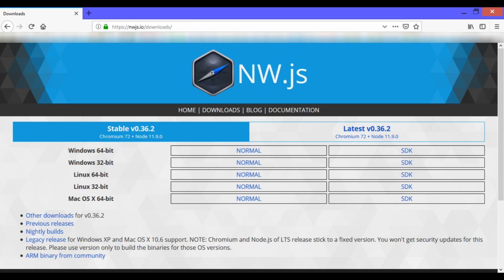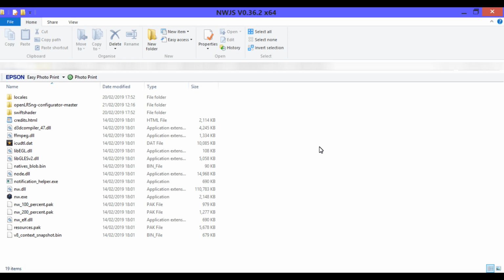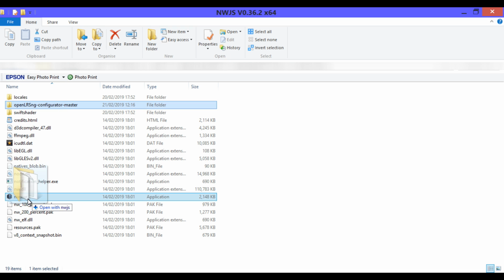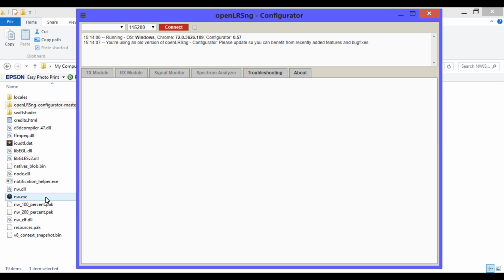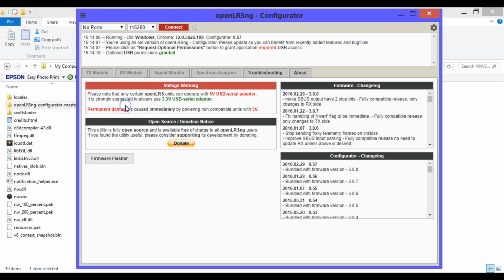Openlrsng Configurator without Chrome.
With Google withdrawing support for Apps in it's Chrome browser we need an alternative method to run the Operlrsng Configurtor tool.  This is my method that works very well.